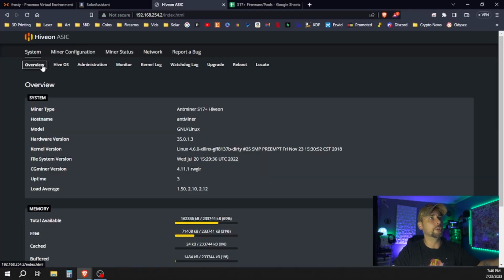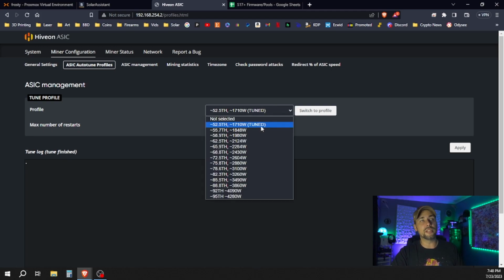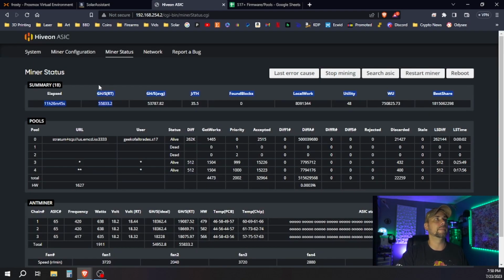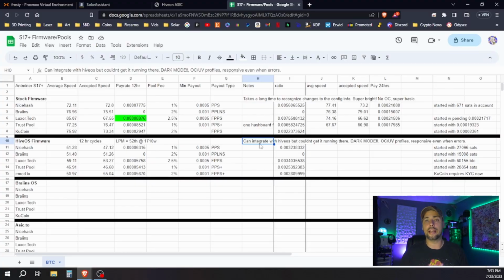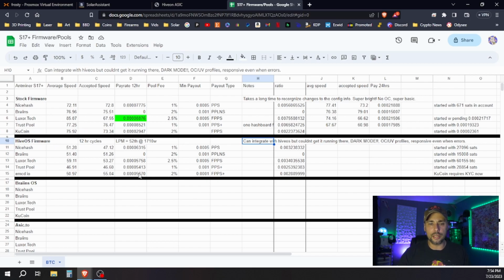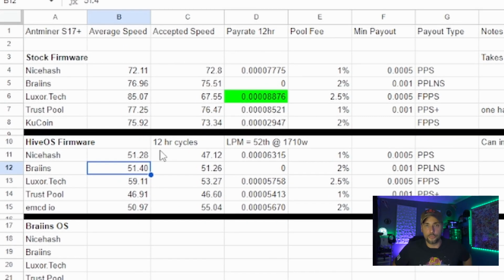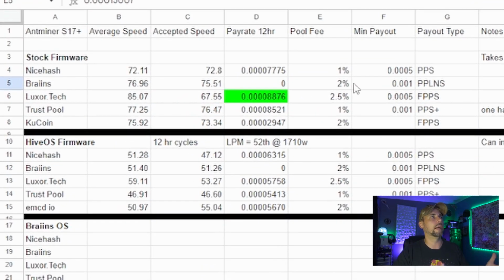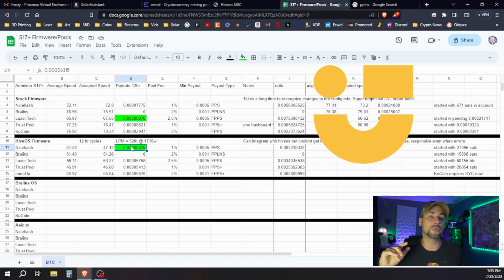Comparing BTC Mining Pools with S17 Hiveon ASIC Firmware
Save 0.25% Bitcion mining fee at Unmineable with code sd2w-7qdd